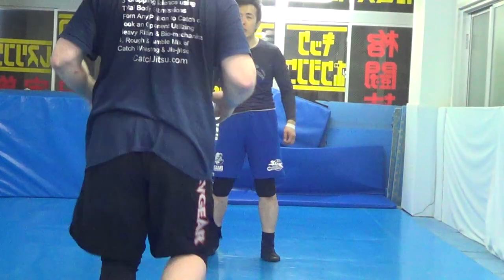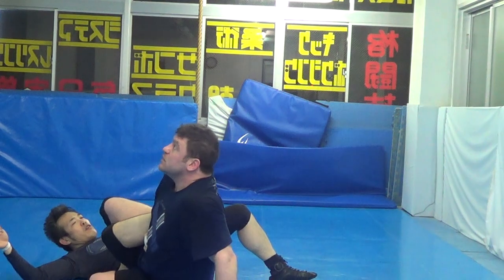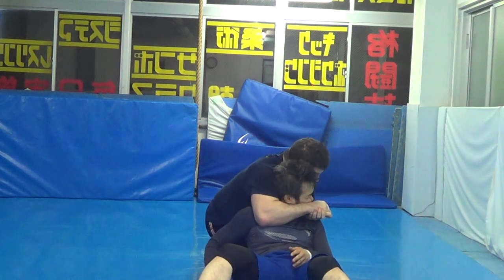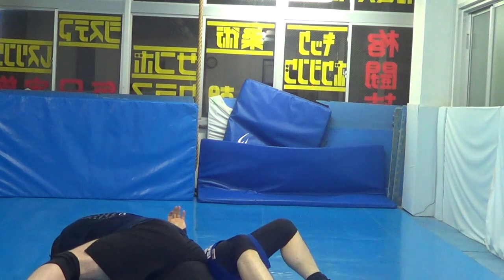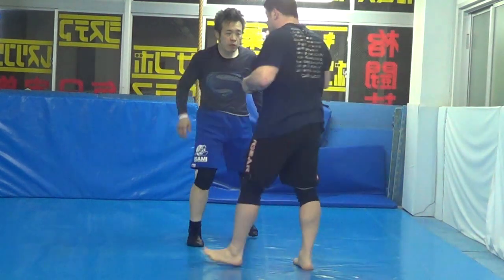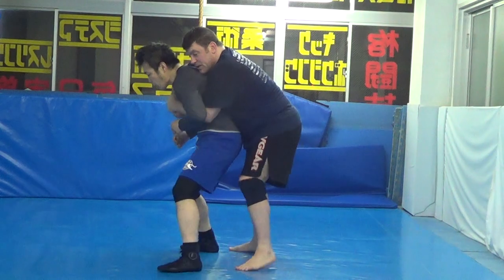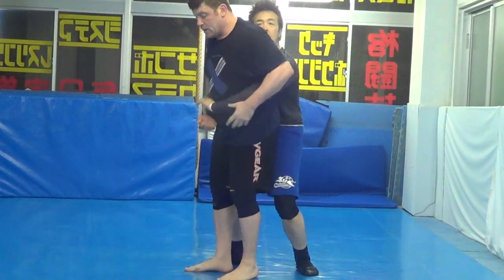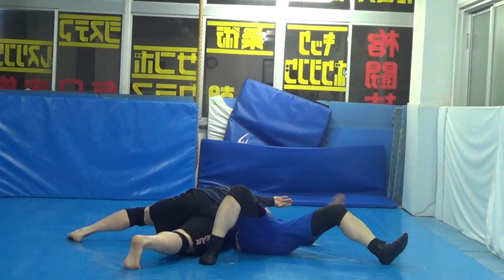Learn 4 Takedowns from Back to Submissions Catch Jitsu Wrestling Jiu-jitsu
Learn 4 Takedowns from Back to Submissions Catch Jitsu Wrestling Jiu-jitsu Former Pancrase Commentator for UFC Fight Pass!

TheCombatSystem.com